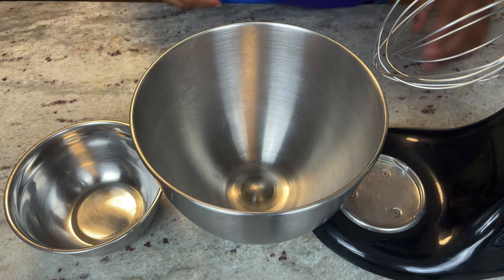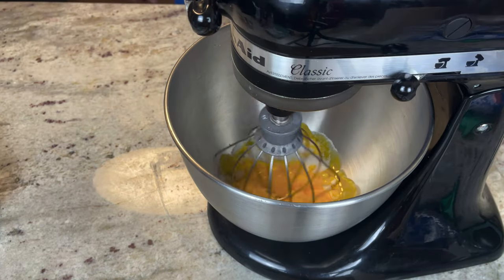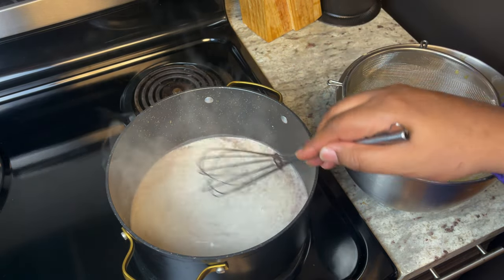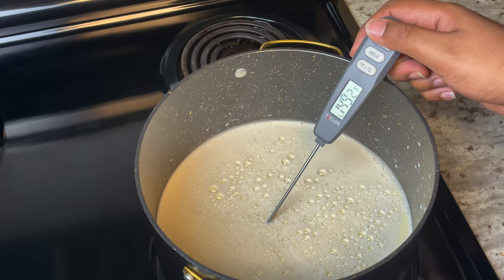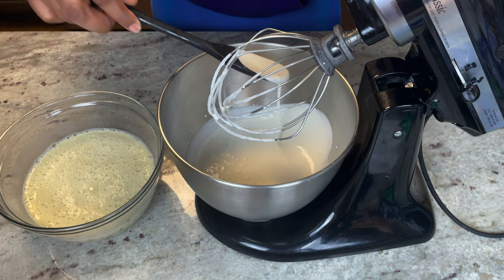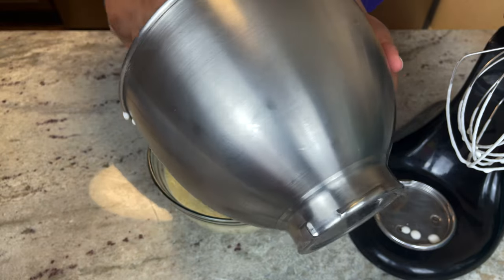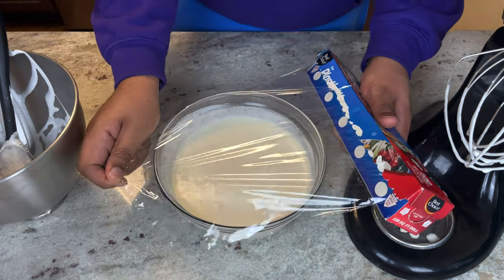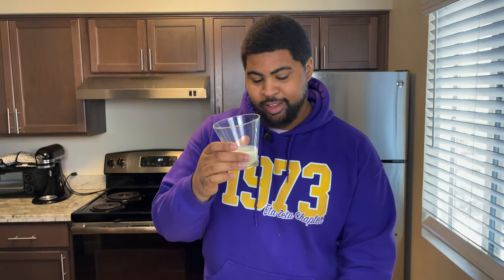I Bet You’ll Never Buy Eggnog AGAIN | My Homemade Eggnog Recipe!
Homemade Eggnog Recipe

6 Egg Yolks (separated from eggs whites)
1/3 cup - White Sugar

3 Cups - Whole Milk
1/2 tsp - Ground Nutmeg
1/4 tsp - Ground Cinnamon

1 Cup - Heavy Whipping Cream
1 tbsp - White Sugar
1 tbsp - Vanilla Extract

Optional: Appleton Estate Rum

When combining the eggs mixture with the whole milk let it reach 165 degrees to pasteurize the eggs.